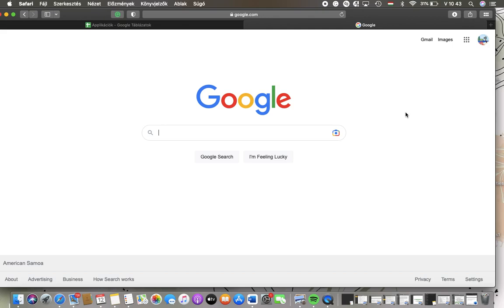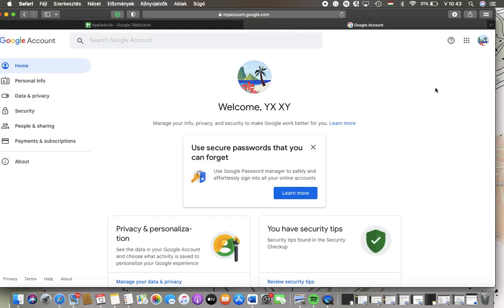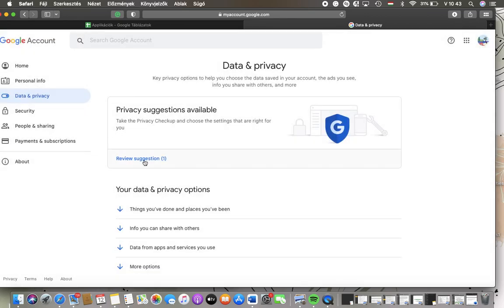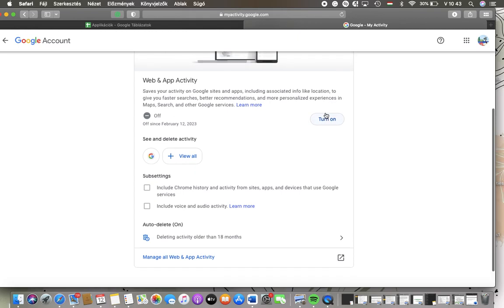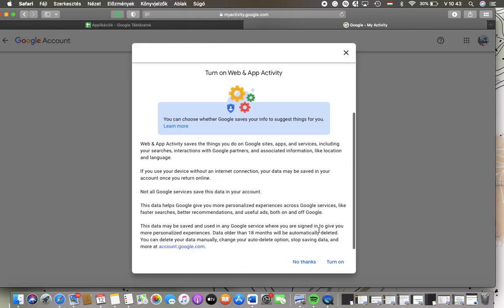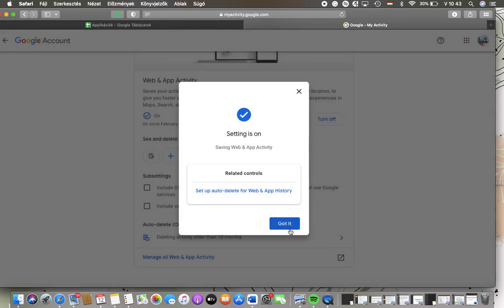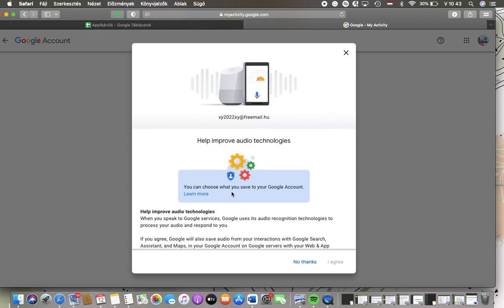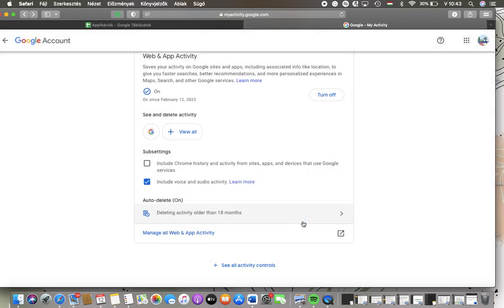How to enable the voice and audio activities sub feature on Google.com?